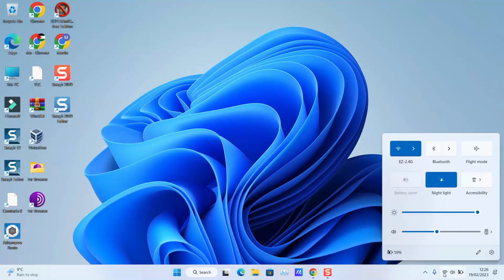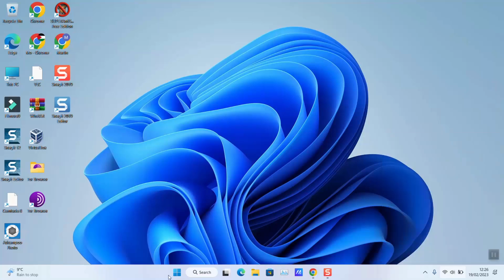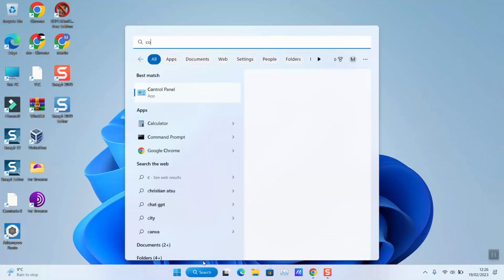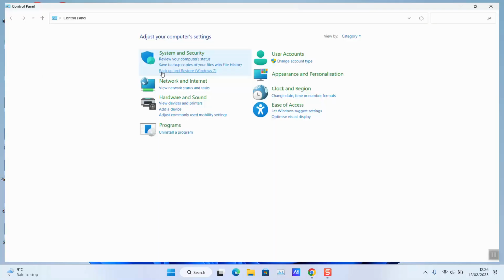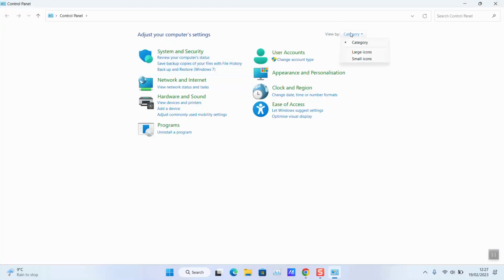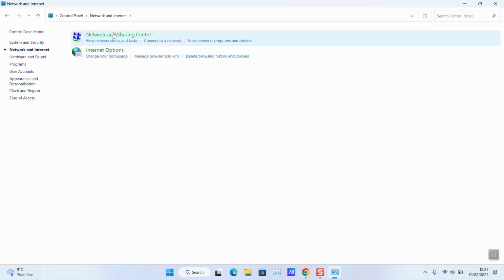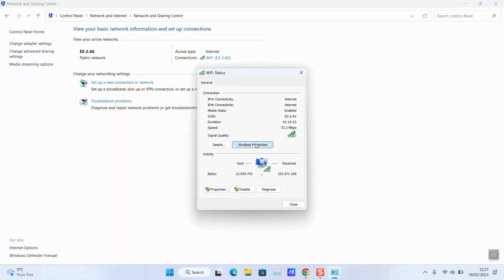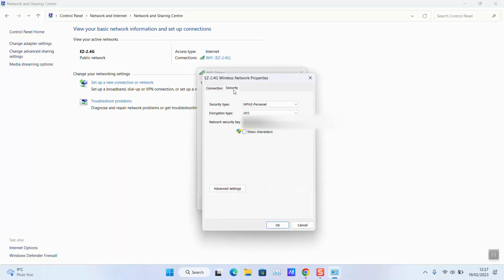How to Find the used WiFi Password in Windows 10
This video is a step by step tutorial in which I show you an easy way to